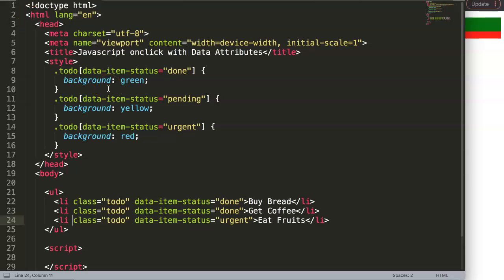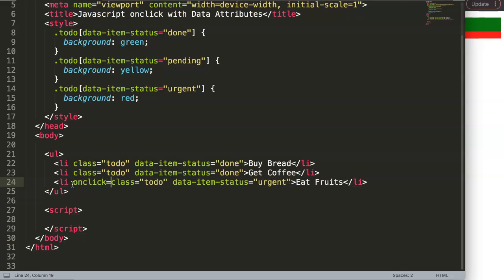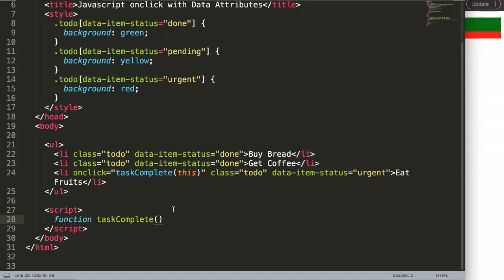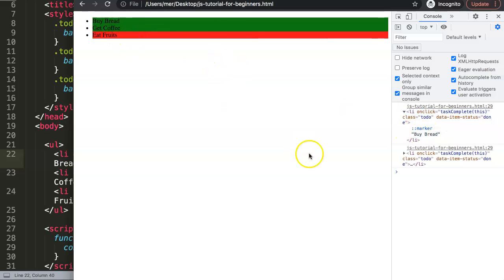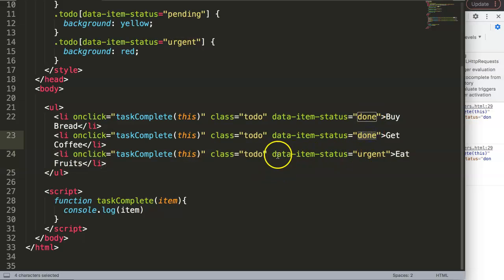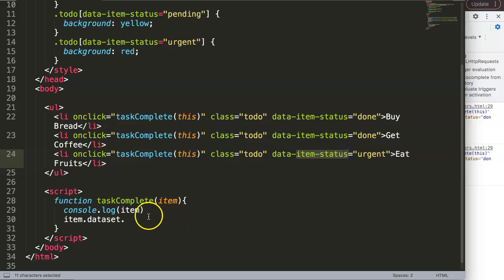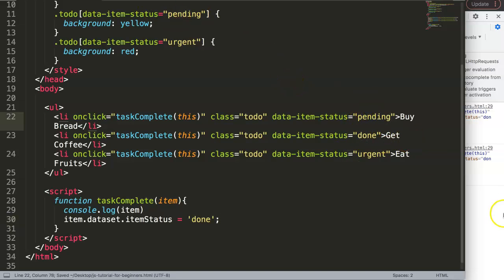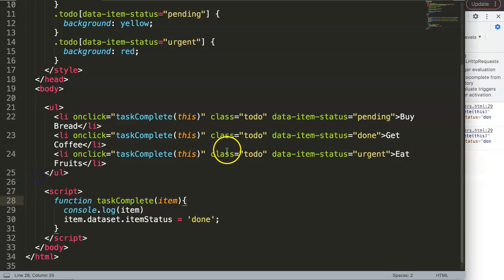Javascript Onclick with Data Attributes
In this video we will cover how to use javascript onclick with data attributes. Data attributes are very useful to add more information without adding it in the text, classes or the id of the element.

We will create an onclick effect which would convert the color of the clicked element in Javascript.

Chart JS Dashboard Series:
👍 Most Liked Video Series:

▬ About Us  ▬▬▬▬▬▬▬▬▬▬▬▬